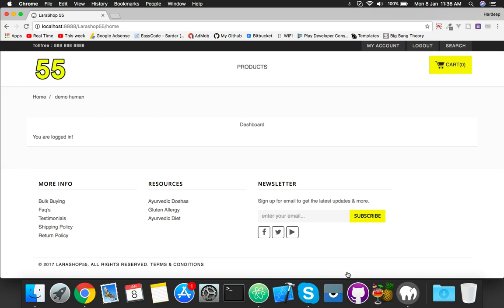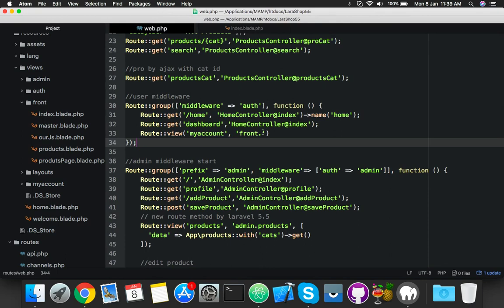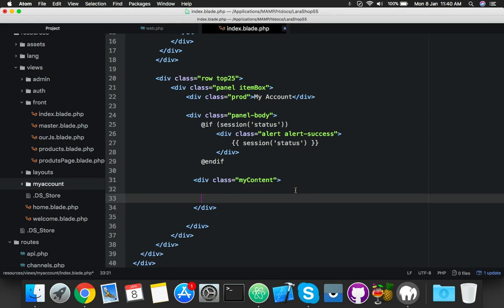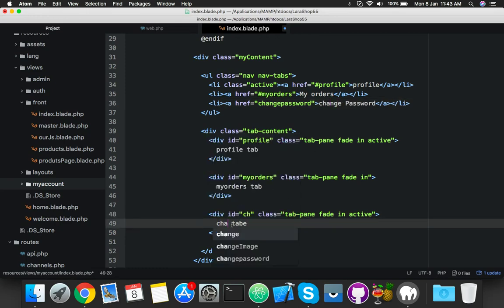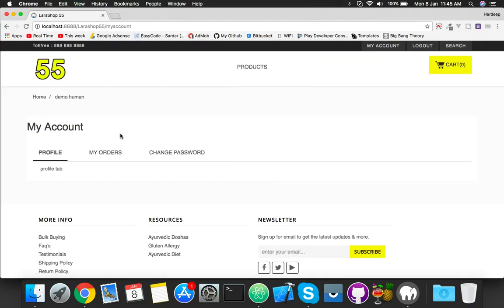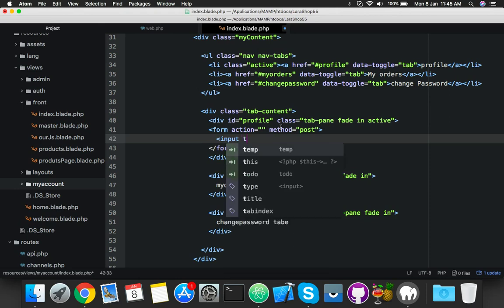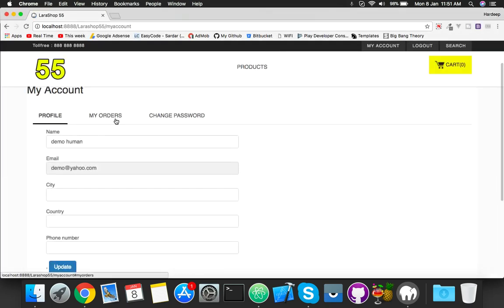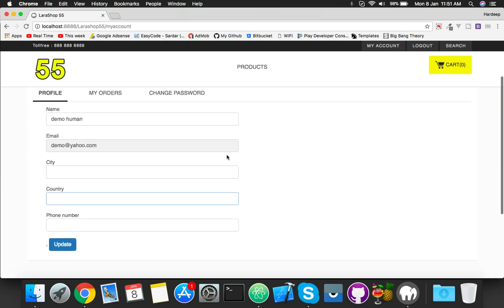#19 User Profile || My Account Interface || E-Commerce website in Laravel 5.5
In this video we will see how to setup user profile and my account interface for users.